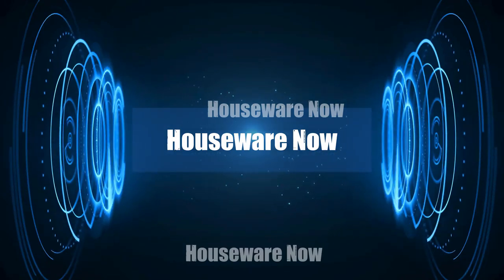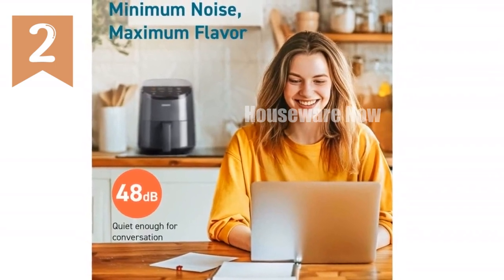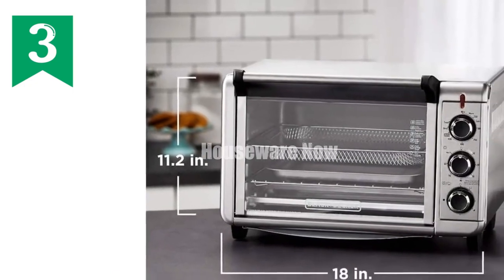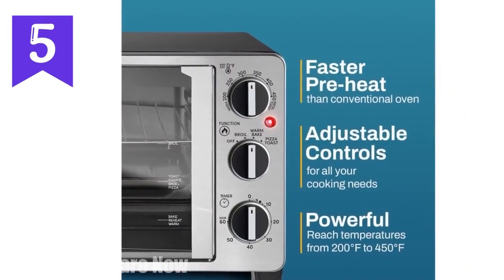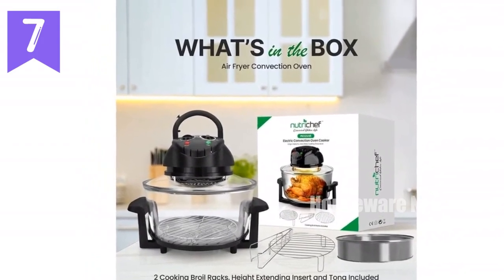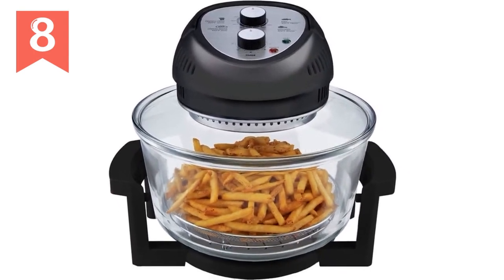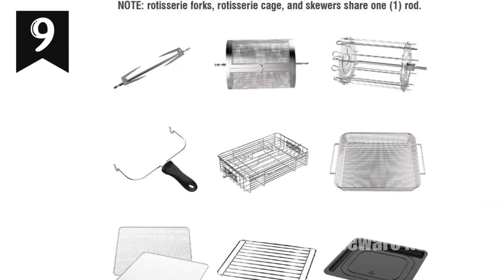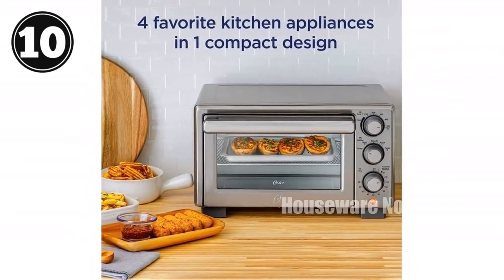Top 10 Favorite Fryer Oven of All Time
Master Your Home Kitchen Instant Pot 10QT Air Fryer with 7-in-1 Functionality & Over 100 Recipes

COSORI Mini Air Fryer 2.1Qt Compact, Versatile, Perfect for Small Households

BLACK+DECKER Air Fry Toaster Oven Crisp, Bake, and Fry in One!

Nuwave Bravo XL Air Fryer Toaster 12-in-1 Smart Convection Oven

Discover the Elite Gourmet Double Door Toaster Oven Versatile Kitchen Powerhouse for Baking, Broiling, Toasting & More

Nuwave Air Fryer Grill Oven Super Convection Countertop Oven for True Flavor

Nutrichef 18-Quart Air Fryer See-Through Cooking, Multi-Functional Excellence

Big Boss Air Fryer Oven 16 Qt Extra Large Halogen + 50+ Recipes for Healthy Crispy Meals

GoWISE USA Air Fryer Oven 15-in-1, Rotisserie, Dehydrator (12.7QT)

Oster Air Fryer Countertop Oven Compact, Stainless Steel Kitchen Essential